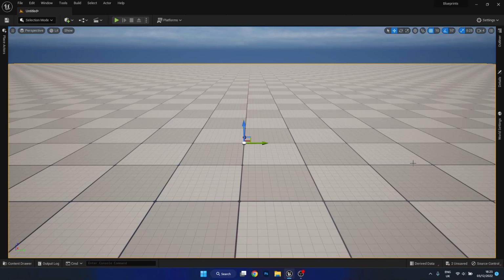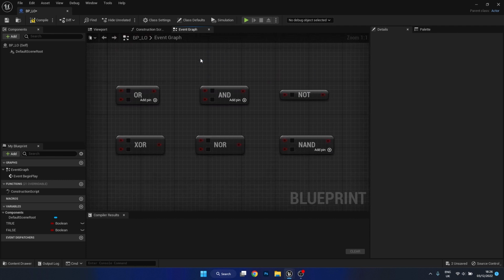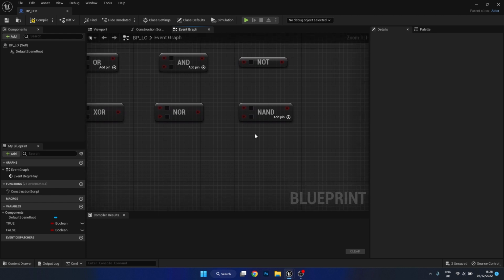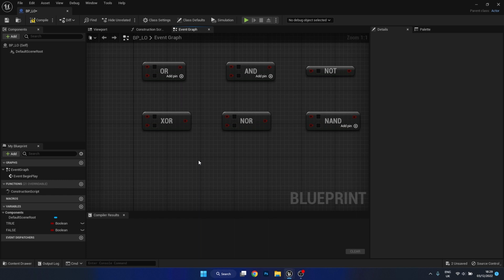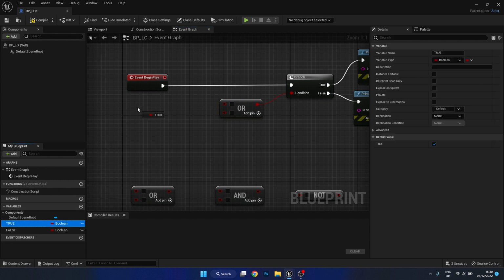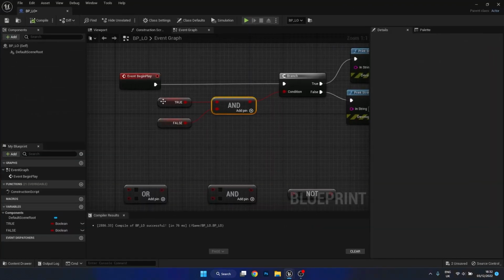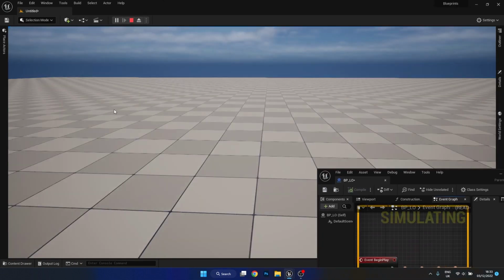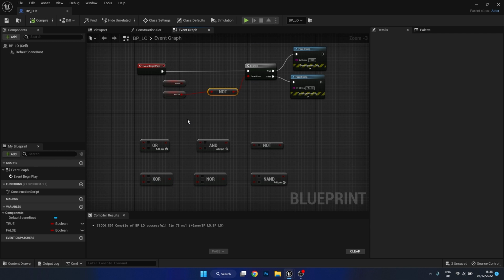UE5 Logical Operators AND, OR, NOT, NAND, NOR, XOR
In this video, we learn how to use logical operators.